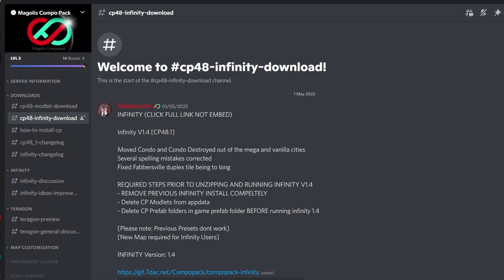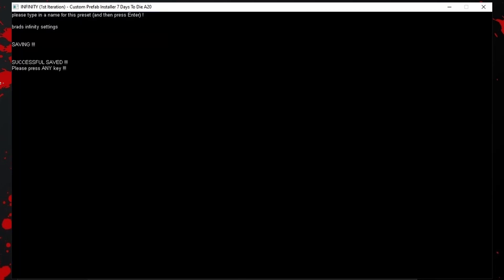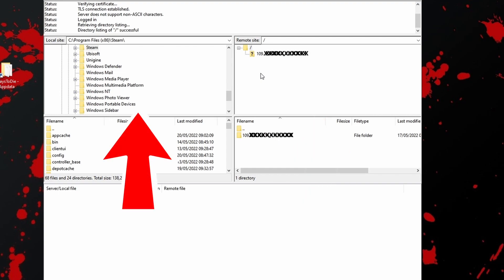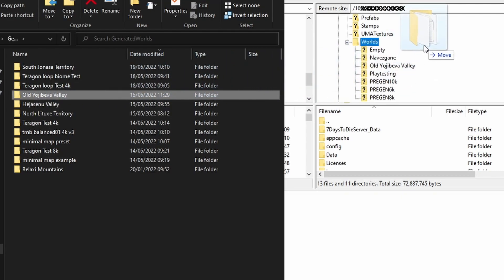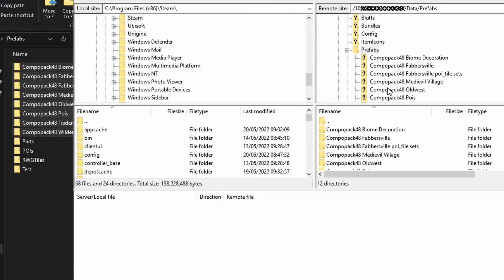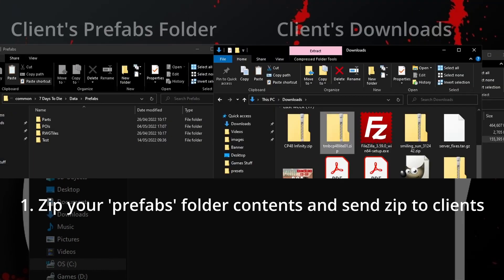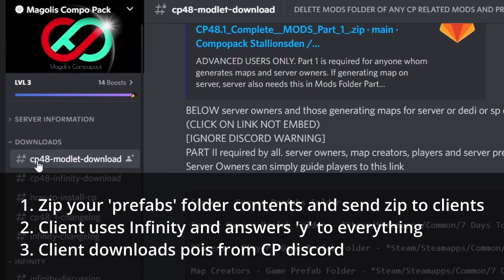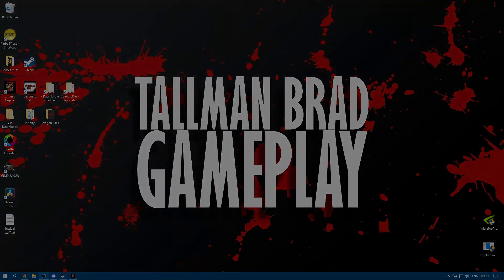Compopack 48 Servers | 7 Days To Die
In this video I'll walk you through installing a cp48 map and the required files on a dedicated server. Also I'll go through what files clients need and where they go.

Thank you to my lovely Patrons for supporting me:
Medusa, Claire, Randy, Murph, Thomsolo and Michael S!

Tallman Brad Gameplay featured content:
7 Days to Die
Space Engineers
Fallout 4